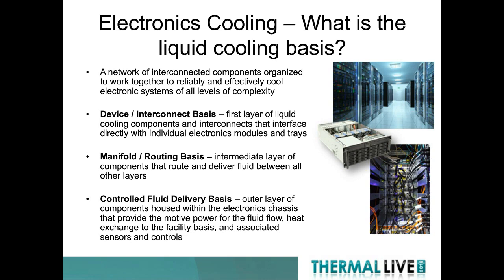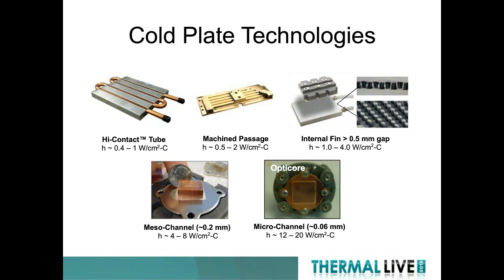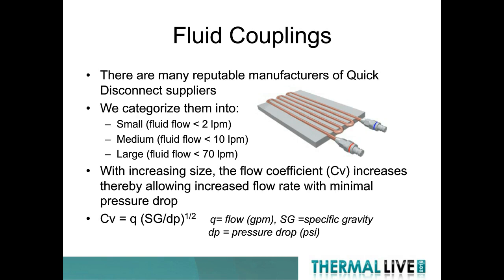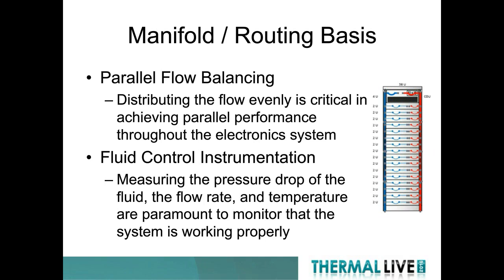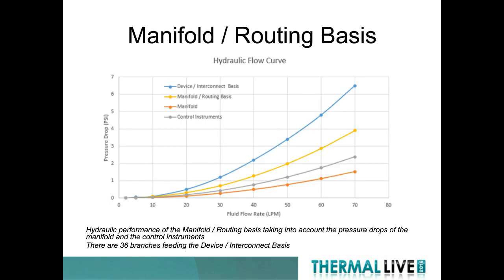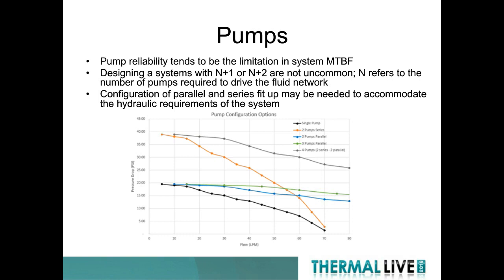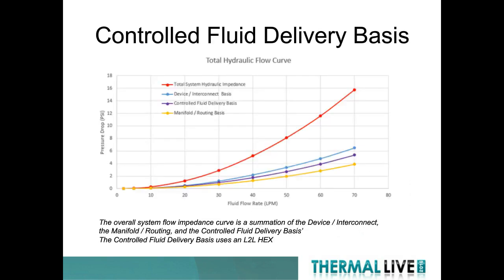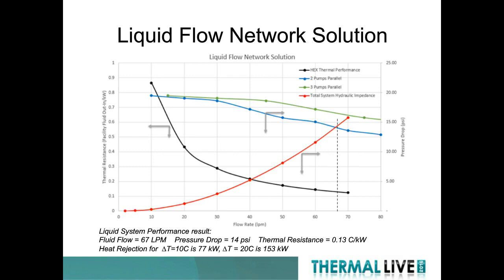The Fluid Network – Optimizing Hydraulic and Thermal Performance